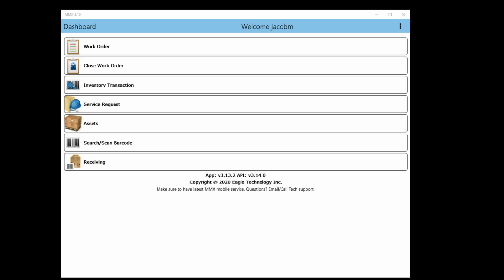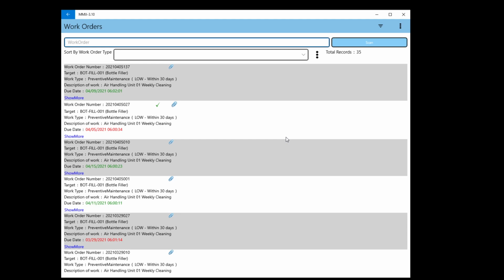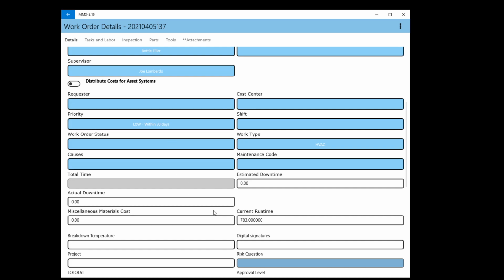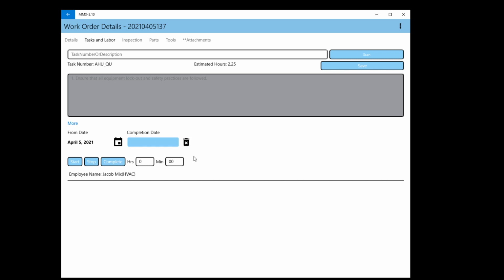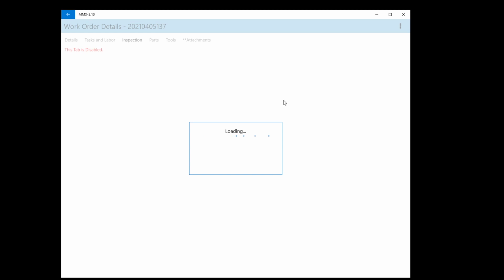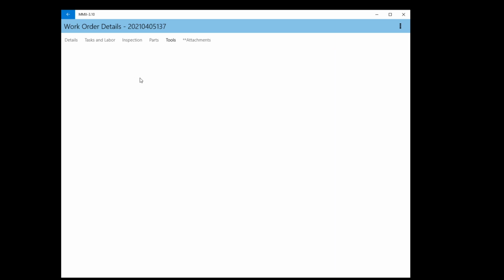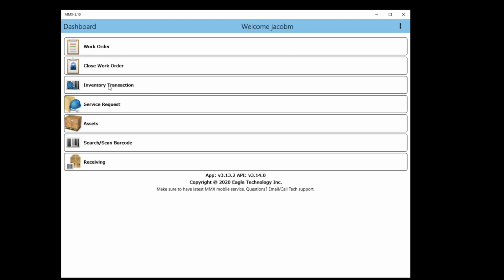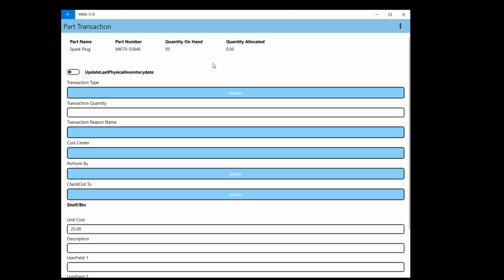Optimize your Maintenance Operations with CMMS Mobile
With just the simple touch of a few buttons, you can now change the way maintenance is performed with Mobile CMMS technology. It helps maintenance teams track work orders and access asset logs with mobile maintenance tools.

Learn how Mobile CMMS optimized maintenance, the benefits of using CMMS Mobile and Proteus MMX Mobile Features.